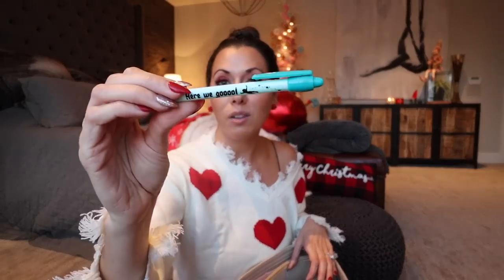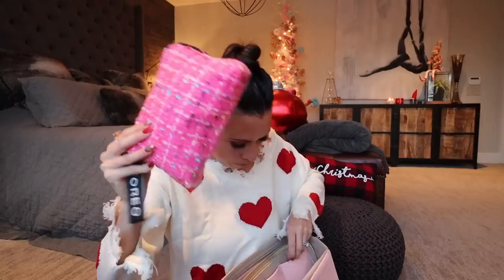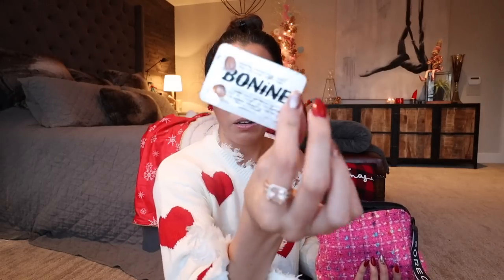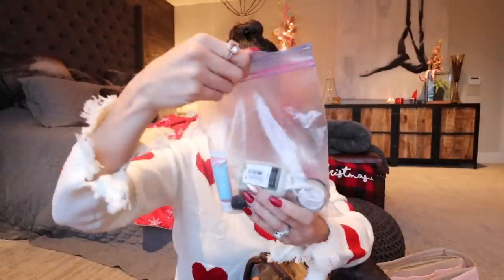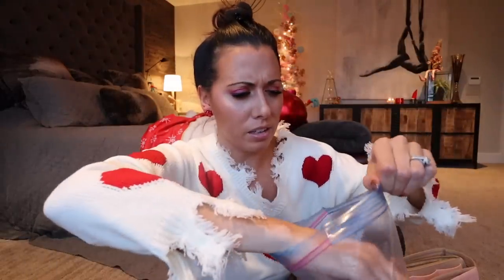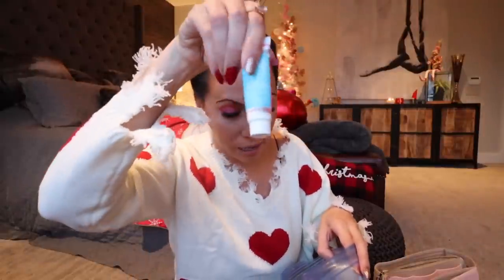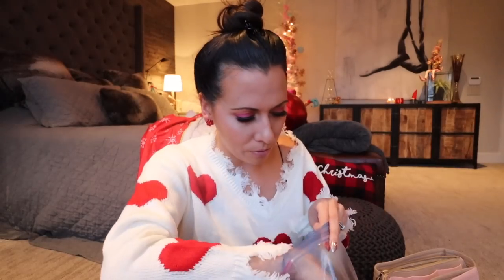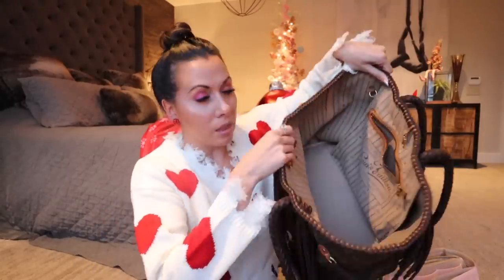What's in my Travel Bag | SHARING IT ALL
AngiesVeryMerryParty2019  DAY 19

For a Discount on the custom Louis Vuitton Bags (100% Authentic)